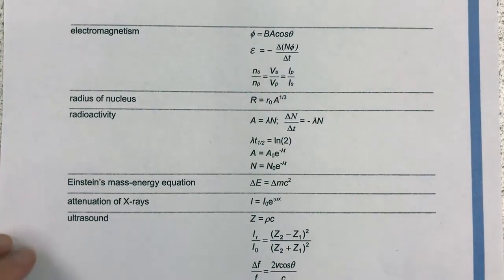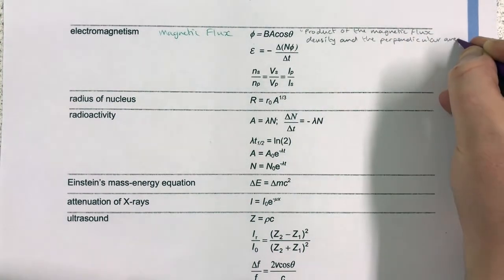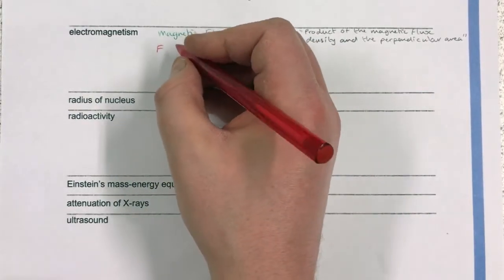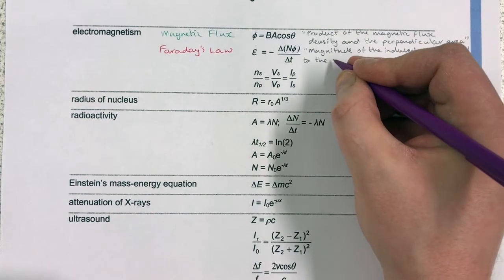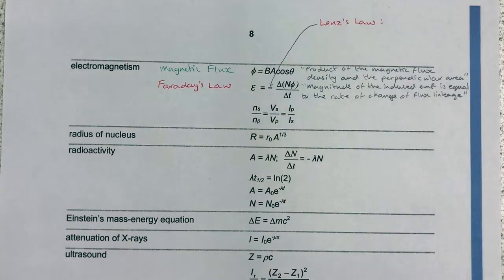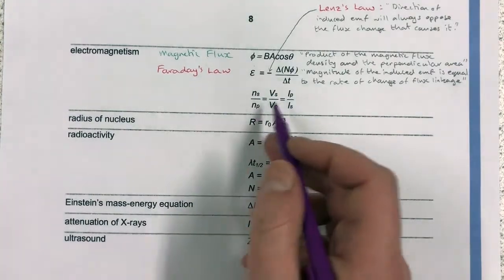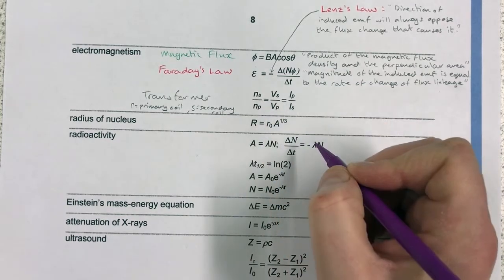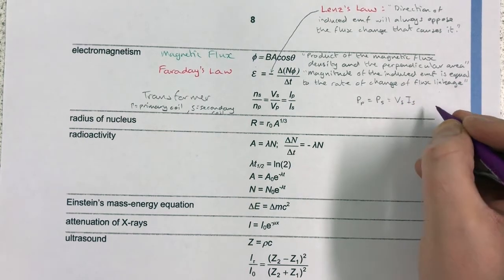SIN Physics - Equation Book - Electromagnetism